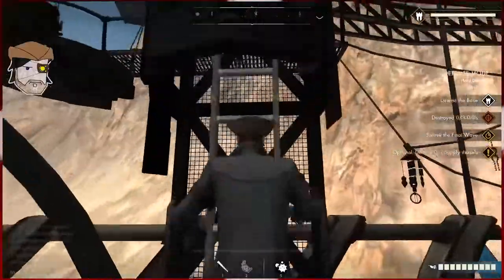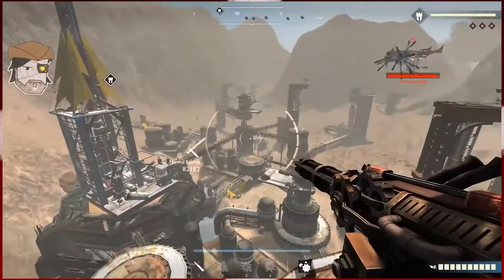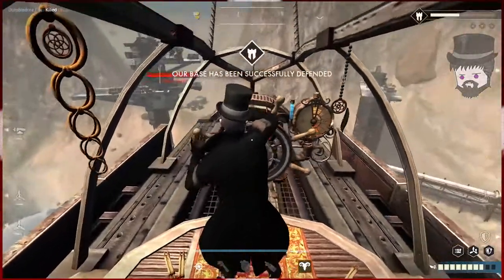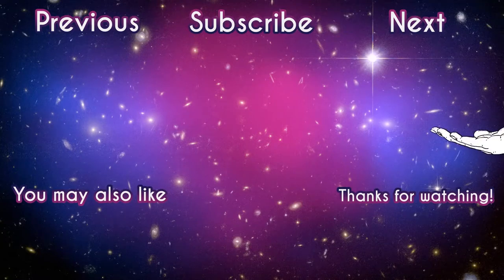Guns of Icarus: Alliance - Kalakuta Gas Mortar Build - Rock Bottom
Once again Rock Bottom journeys into the high skies, as we test out a fun Kalakuta Gas Mortar Build!